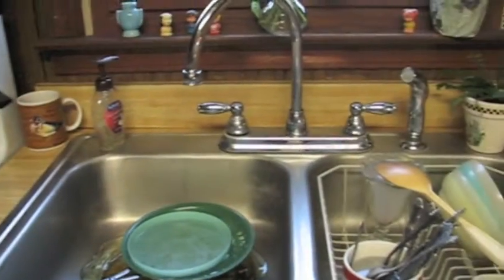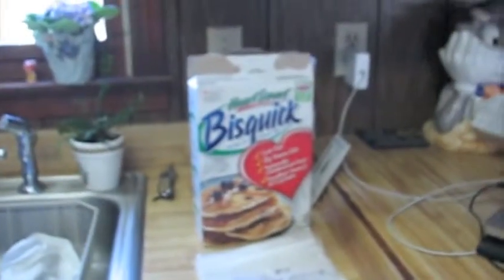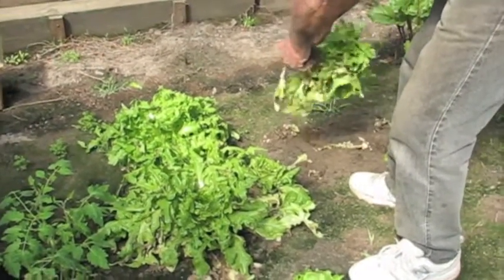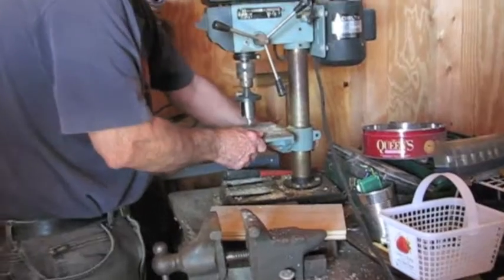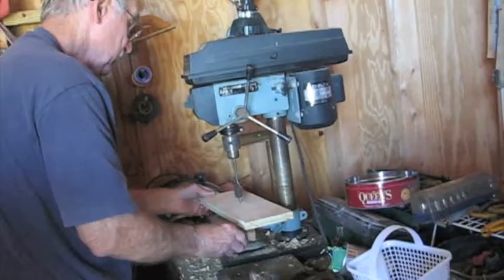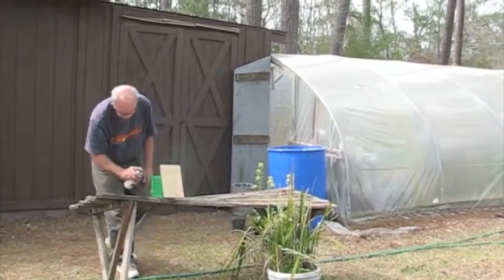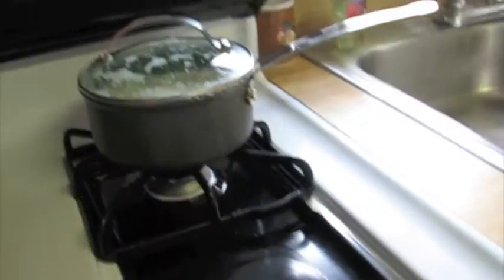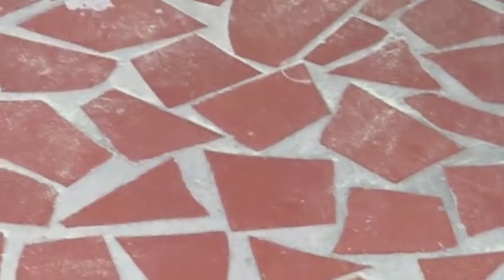20150316 Another Average Day with This and That and a Bluebird House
Biscuit Mix, This and That, Mowing, Making Bluebird House